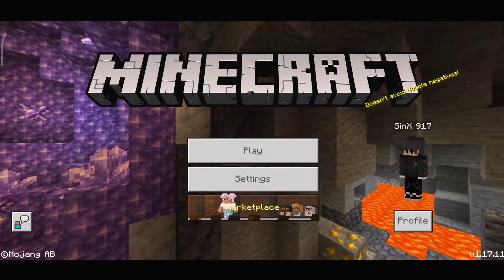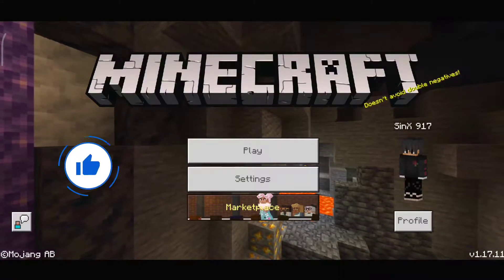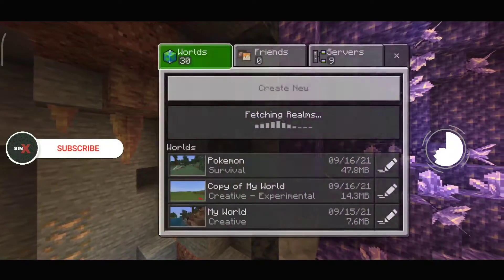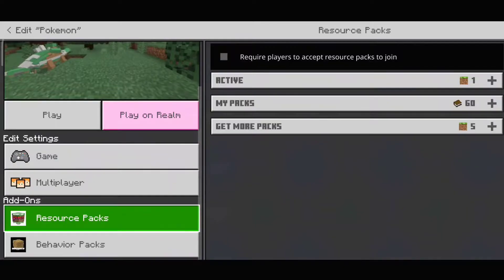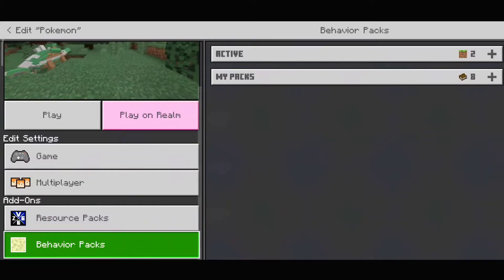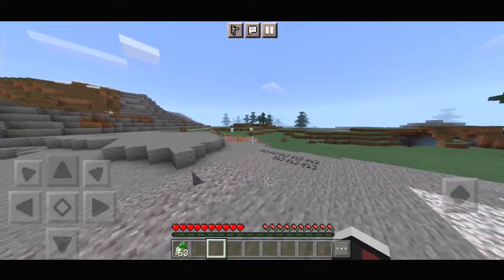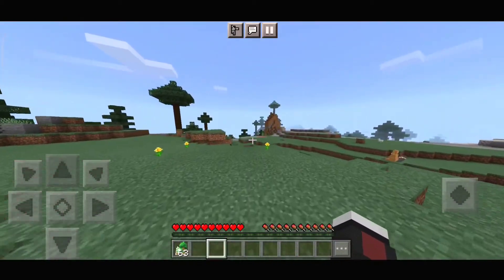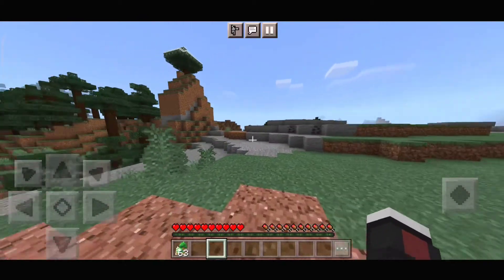HOW TO FIX INCOMPATIBLE ADDONS FOR MCPE | 1.17+ | Caves & Cliffs | Minecraft Bedrock Edition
Hey, What's Up Guys This Is SinX And Today I Am Going To Show You HOW TO FIX INCOMPATIBLE ADDONS FOR Minecraft Pocket Edition.